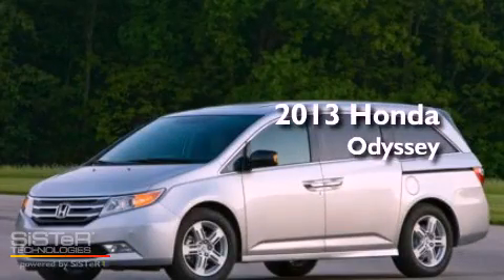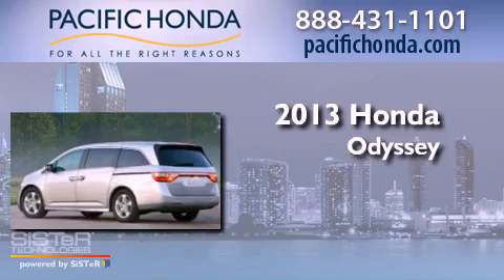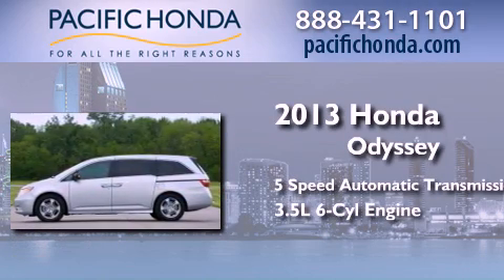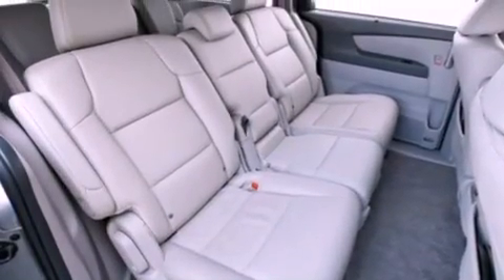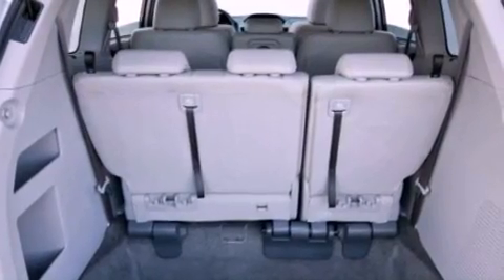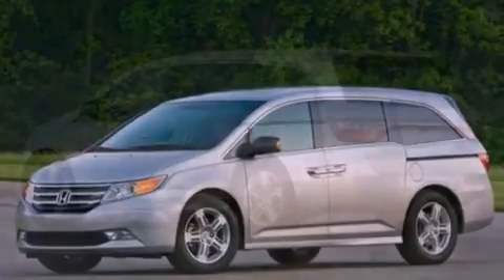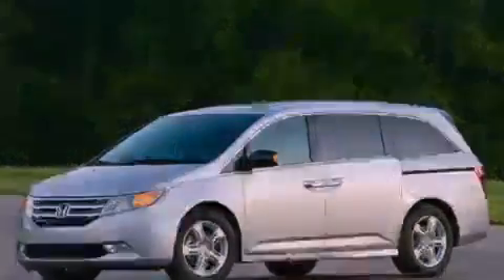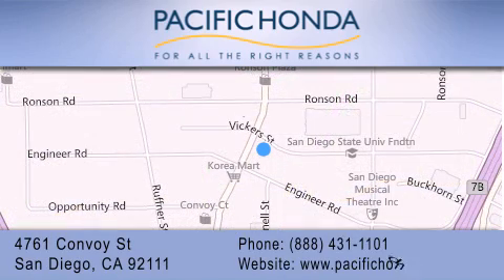2013 Honda Odyssey San Diego CA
Year : 2013
 Make : Honda
 Model : Odyssey
 Engine : 3.5L V6
 Trans . : Automatic 5-Speed

 Stock : H041408